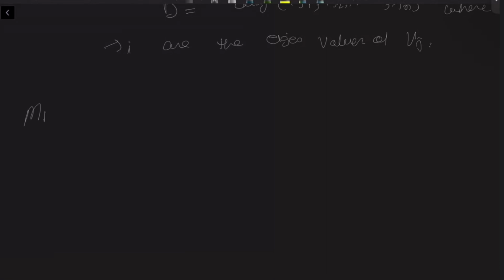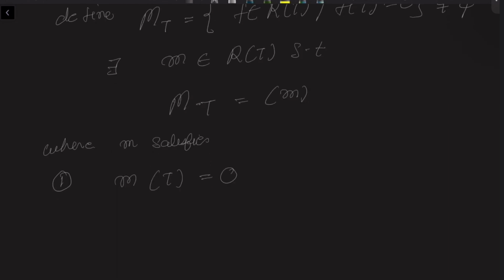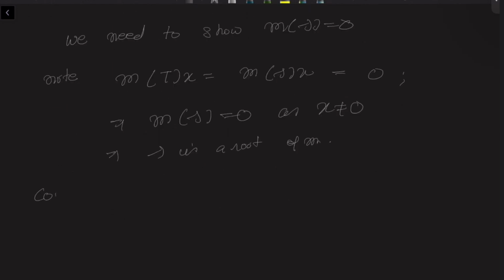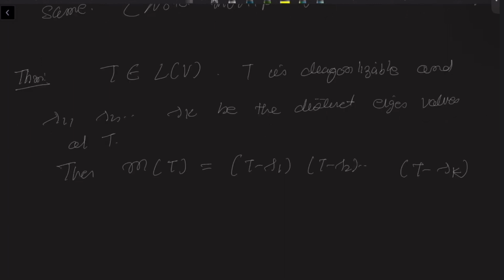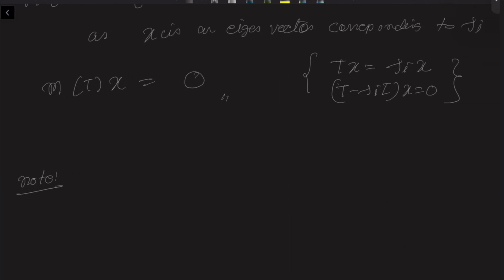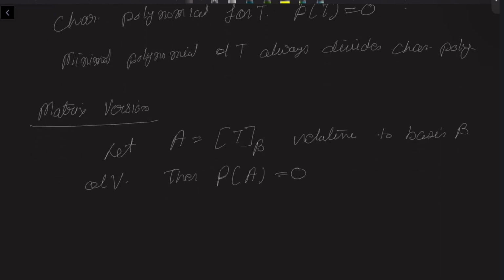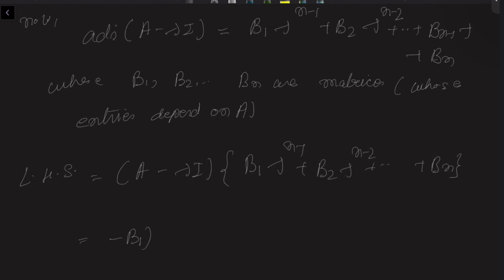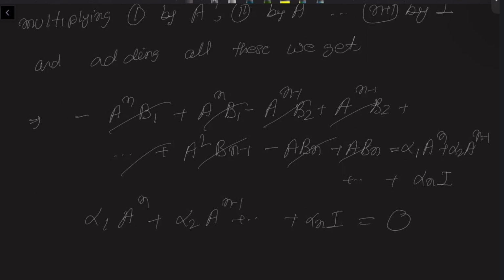minimal polynomial, characteristics polynomial results